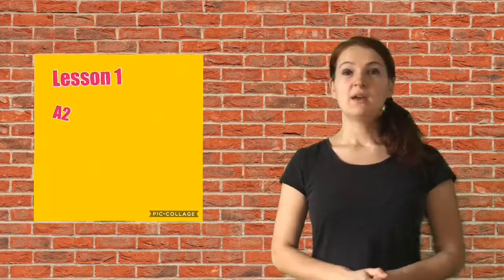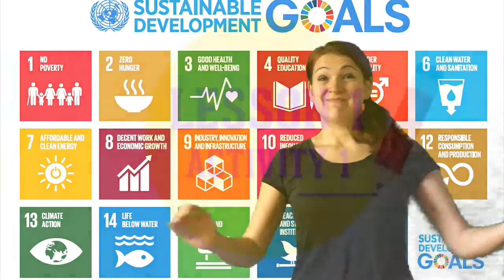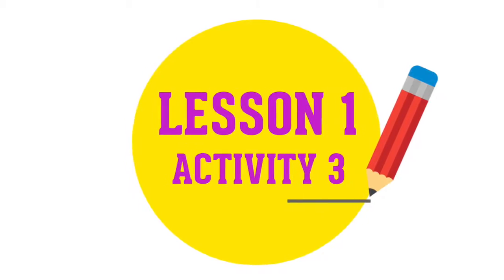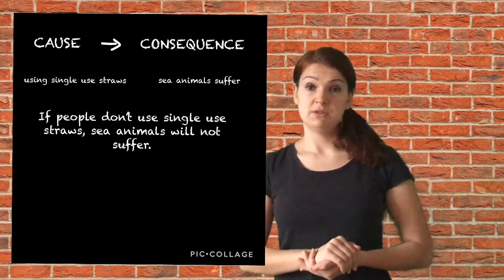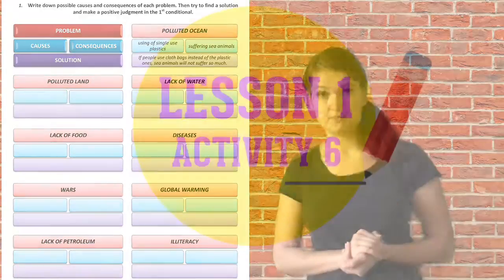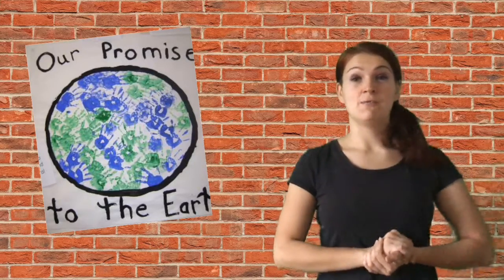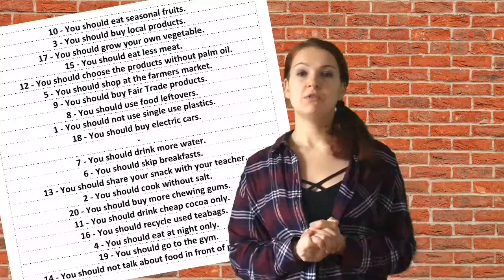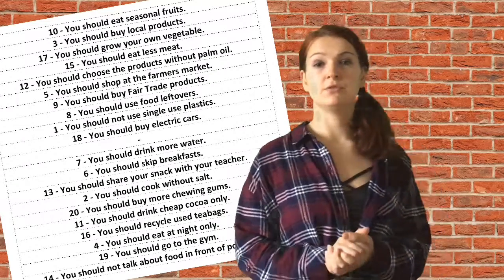ESL: Focused on global education